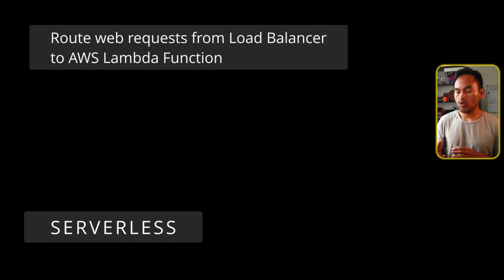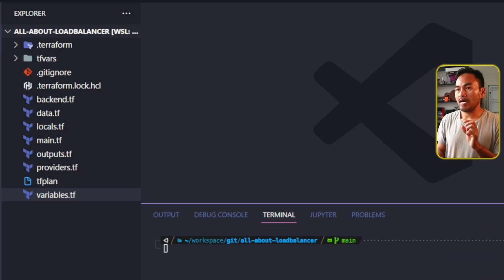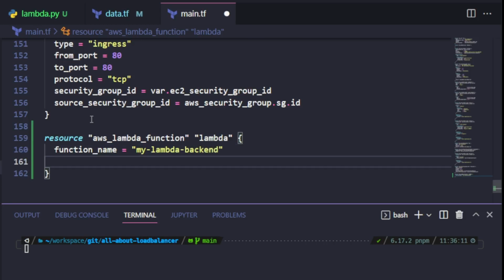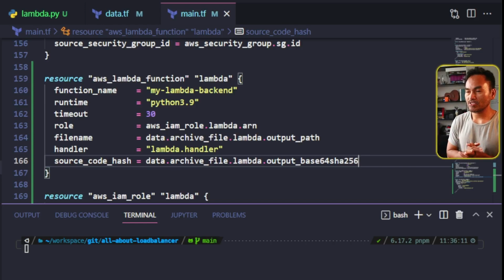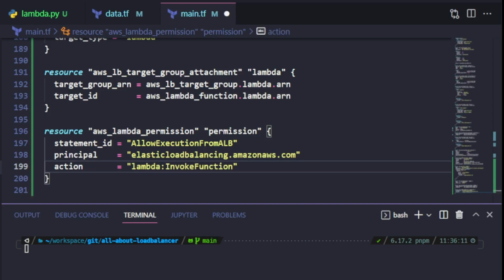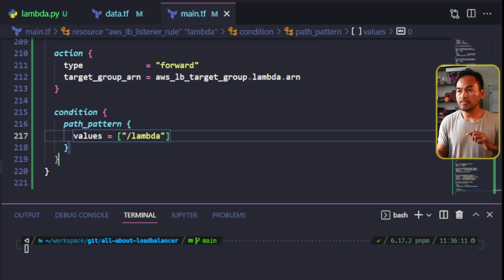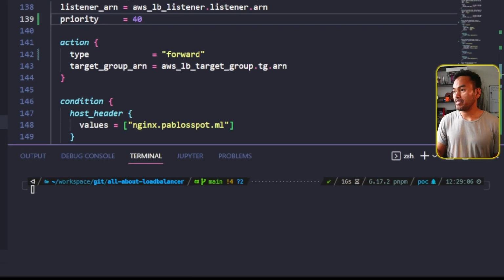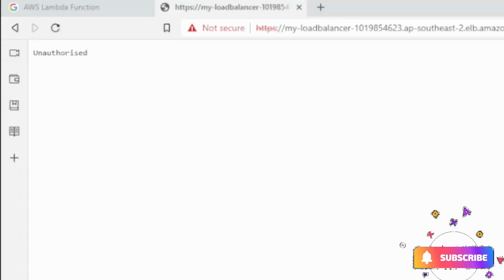How to integrate AWS Load Balancer and Lambda Function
This episode covers setting up AWS Application Load Balancer integration with AWS Lambda Functions.  This shows how to configure Target group resources to bridge and forward web requests from load balancer to aws lambda.  This also covers basic configuration to secure access to AWS Lambda Function using Application Load Balancers.